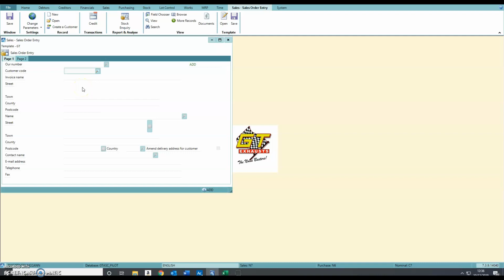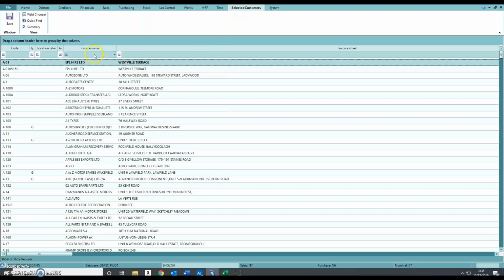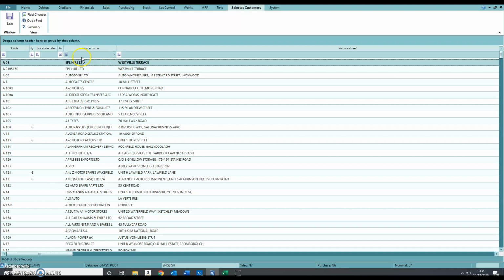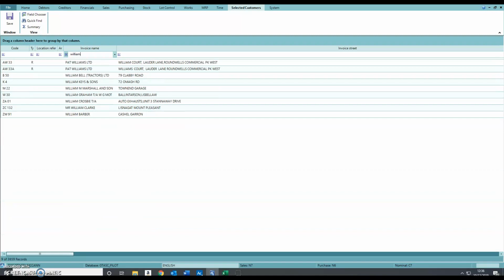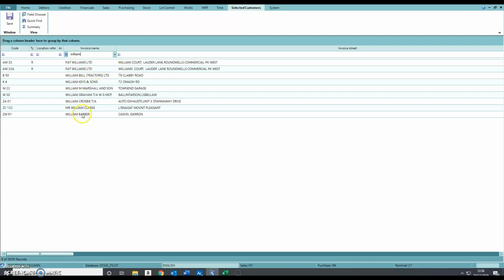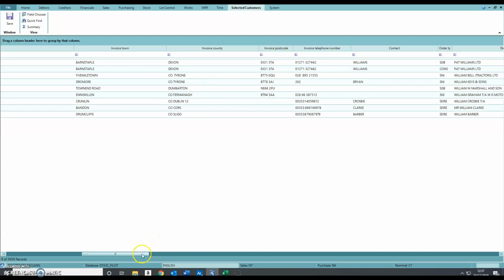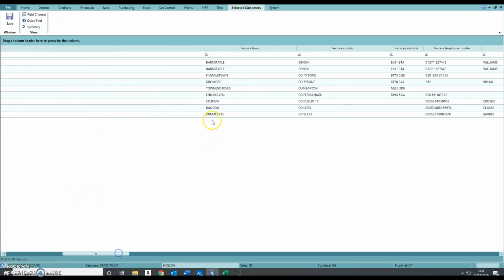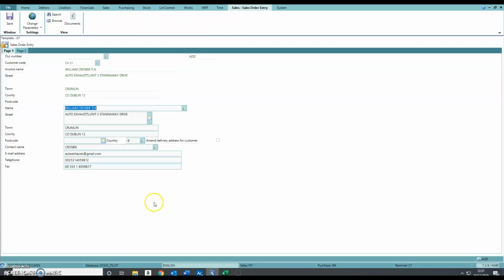Put on an order and Seach for account code